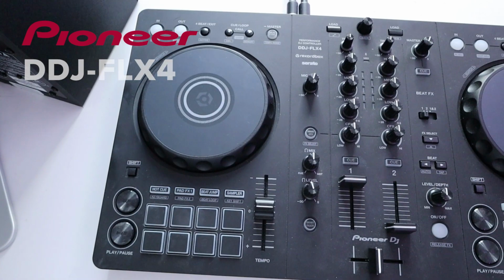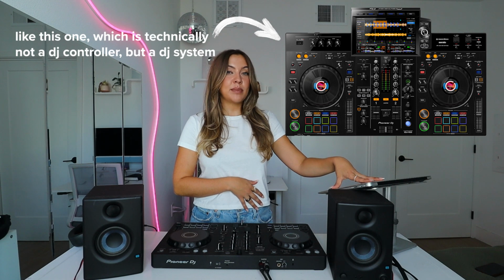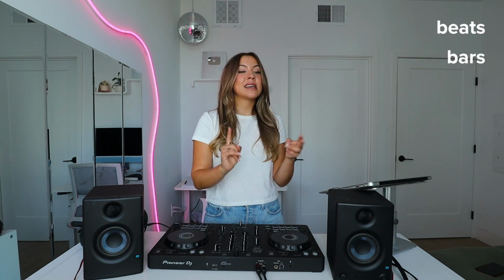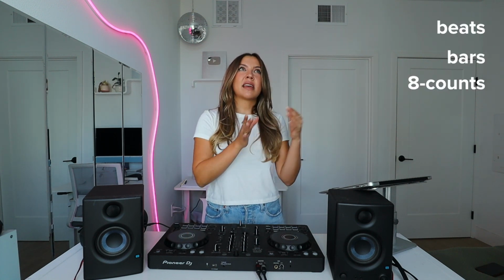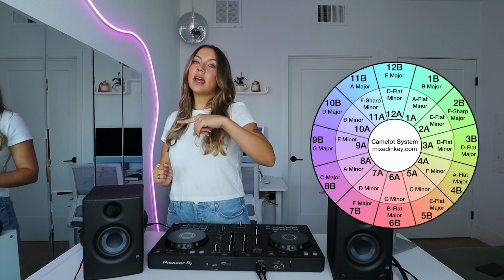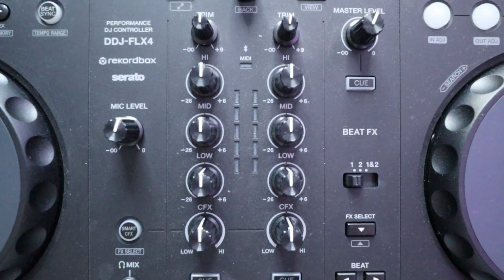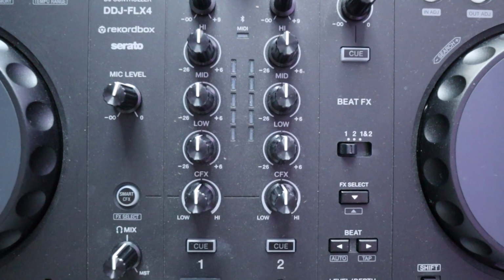My Beginner DJ Setup + How I'm Learning to Mix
MY DJ SETUP/GEAR

amazon faves

00:00 Intro
00:27 Equipment
02:33 Software
04:04 What to learn as a beginner
04:49 Mixing in key
06:34 EQ
07:37 F**k around and find out